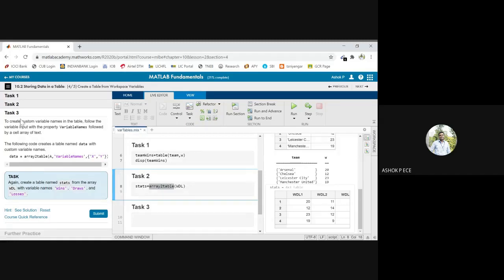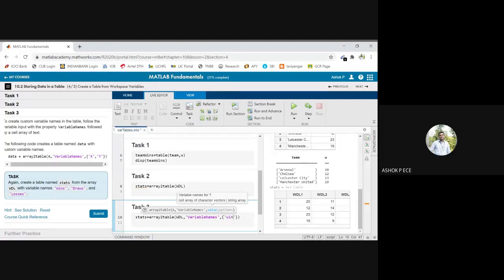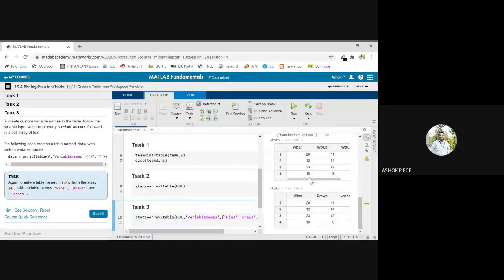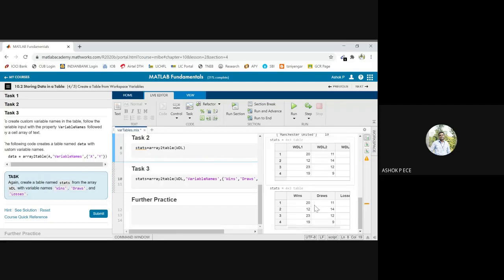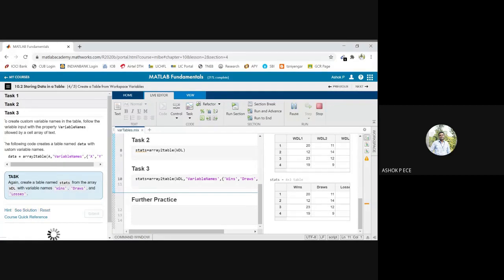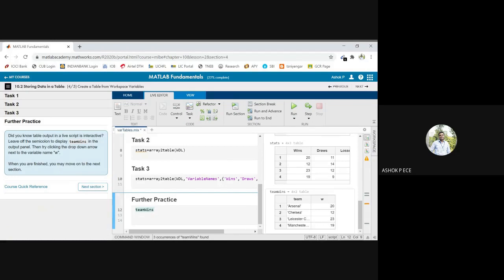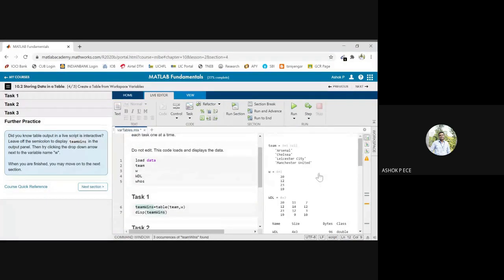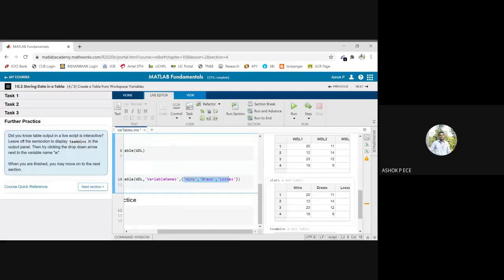CME | Lecture-162 | Working with Tables in MATLAB Part-4